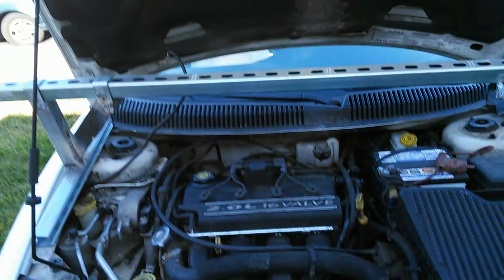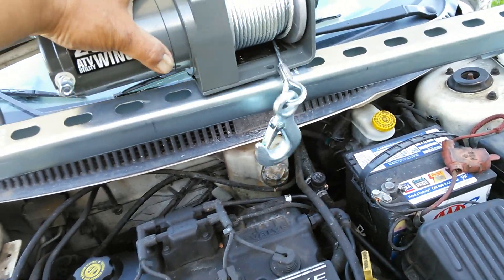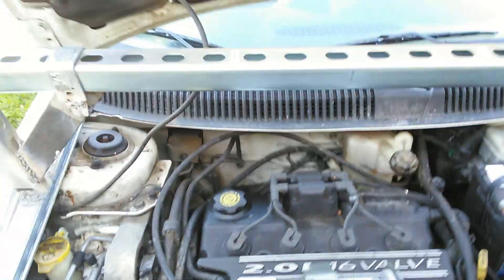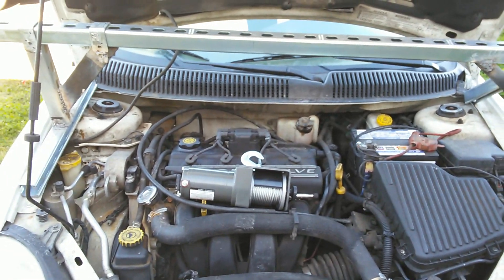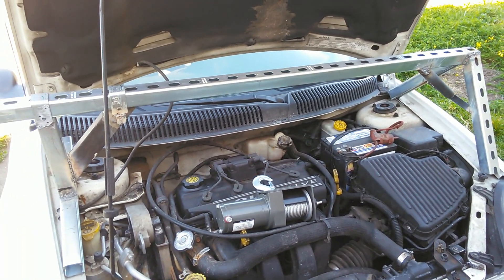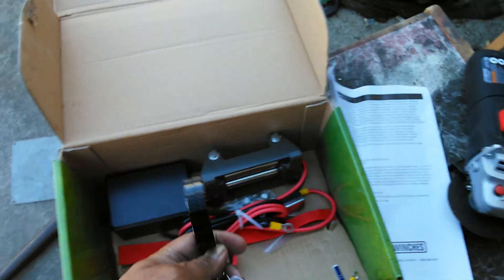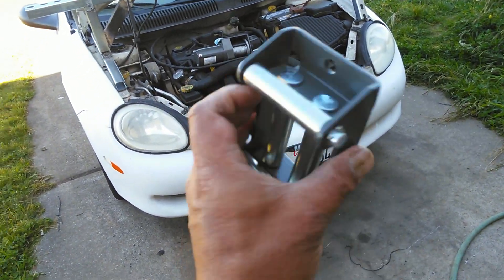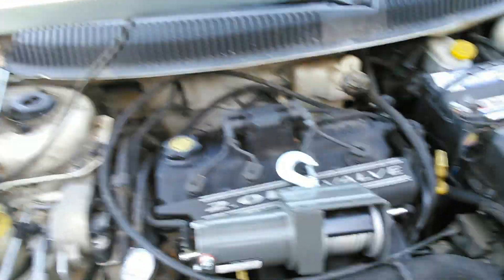CrabZilla wireless engine hoist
If you wanna know more about what equipment to use for surf casting or pier fishing go to my Blog spot and past on your URL and click on my Amazon Affiliate account thanks.

I just wanted to give you guys a taste of stuff I like to do like inventing stuff. I like to tinker with stuff if I have an idea on my mind I can't sleep so I had to make it just so I can feel better sharing my ideas in making life a little easier thanks for watching guys and yes I know I have a crappy weld.lol...